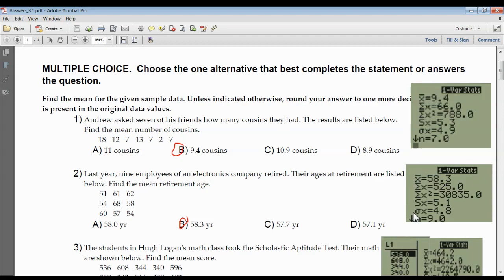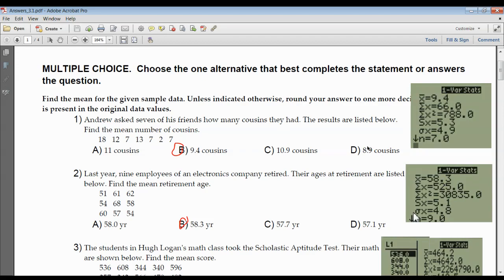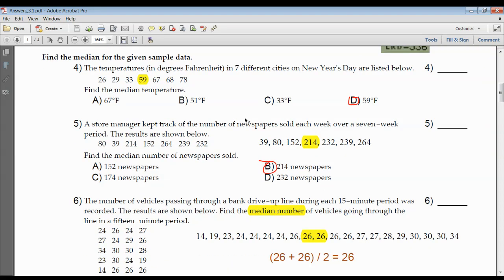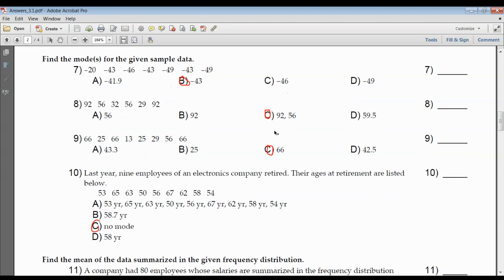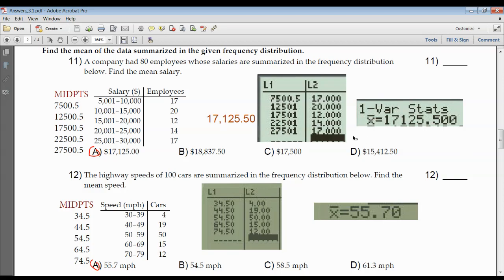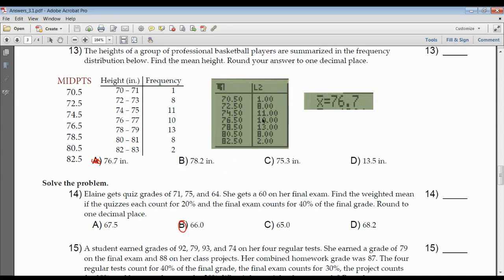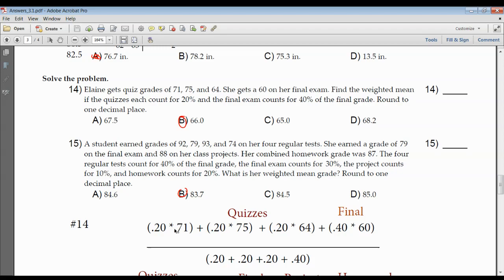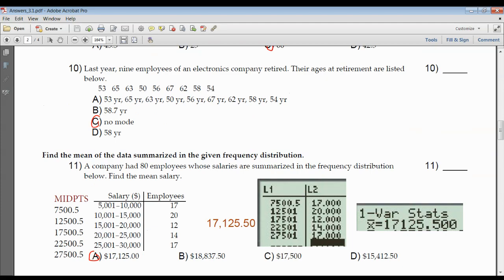Section 3.1 HW VoiceOver